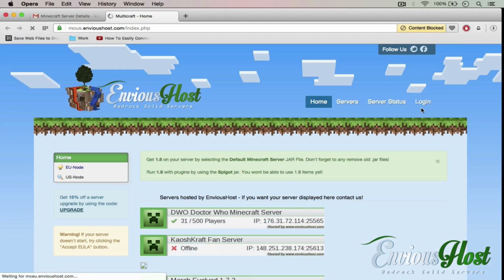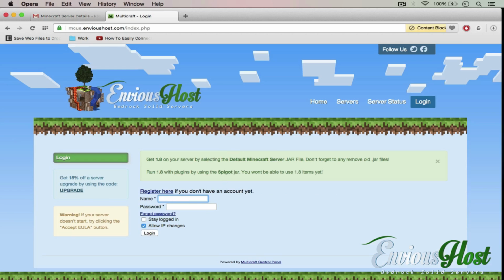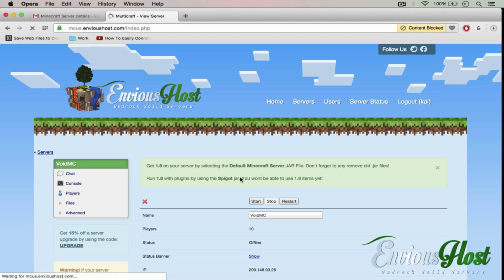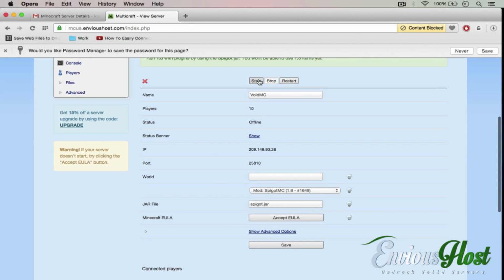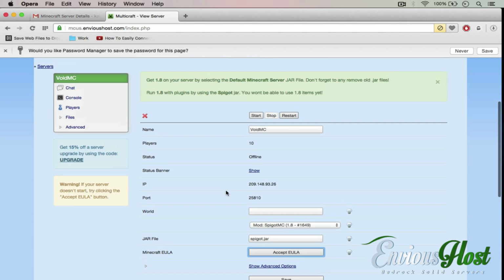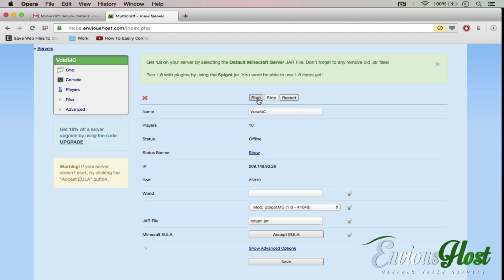How To: Get Started With Your Server On EnviousHost.com [Part. 1]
[How to get started with your server on EnviousHost.com]
▼[Read Description]▼